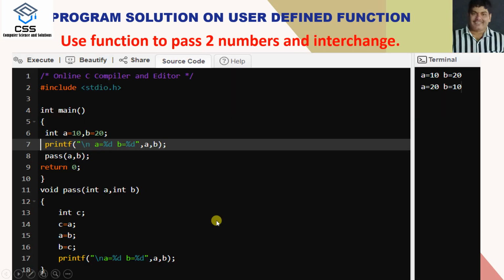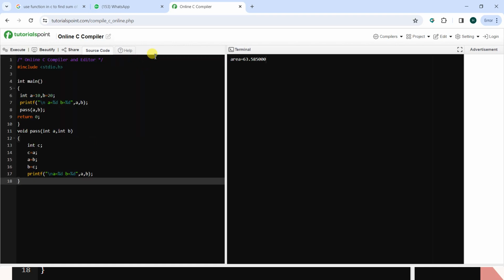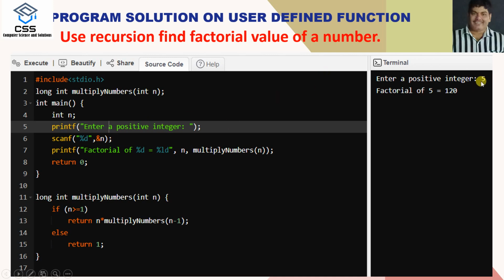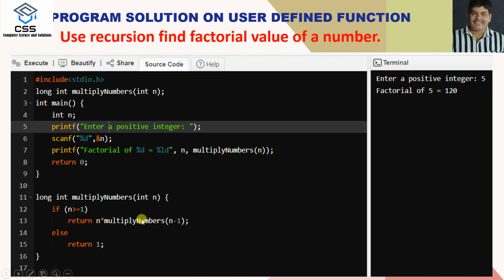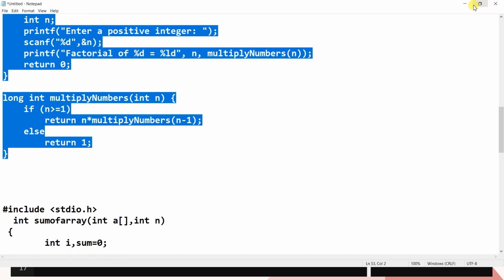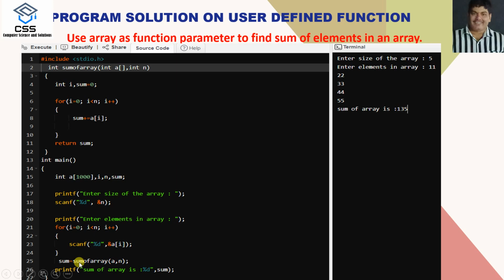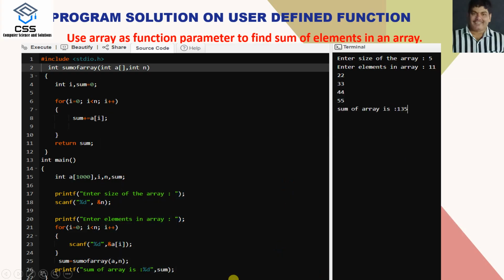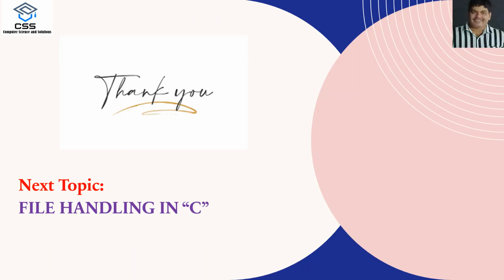Programs and Solutions (User Defined Function) || Programming in C || Computer Science and Solutions